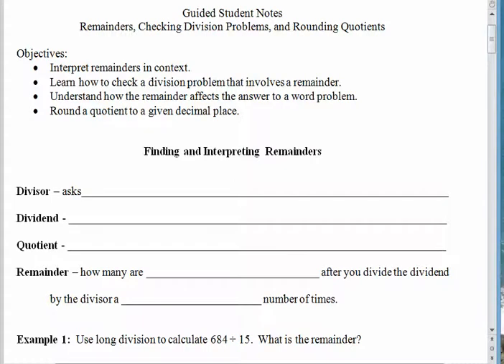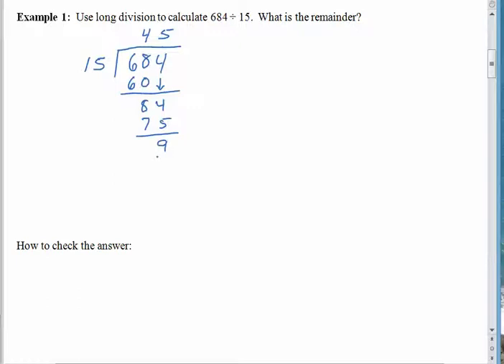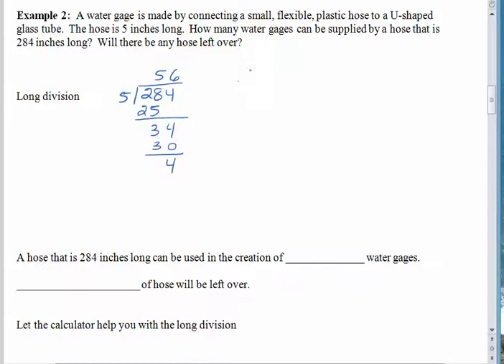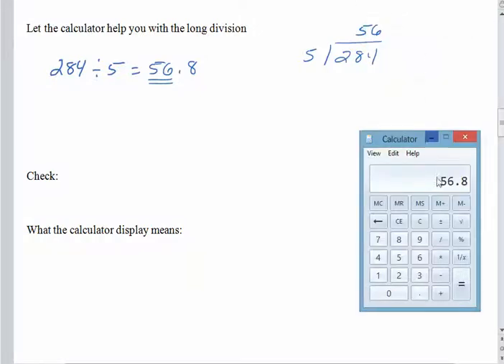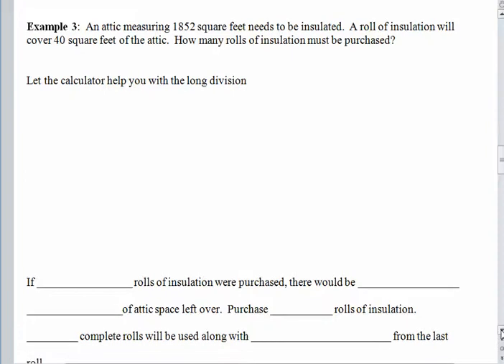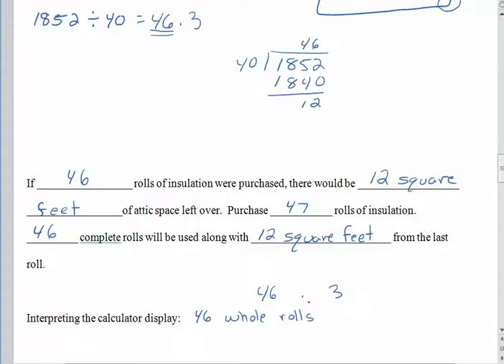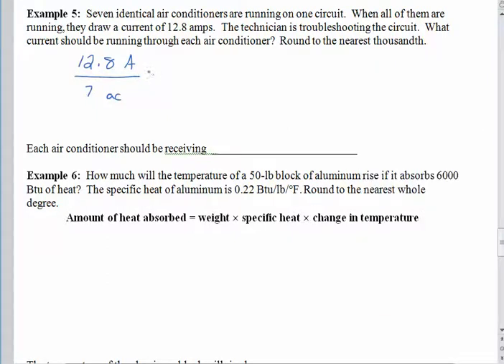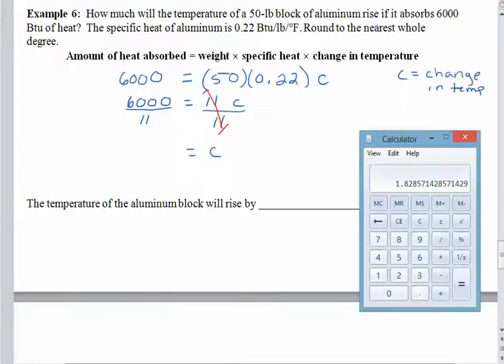Remainders, Checking Division Problems, and Rounding Questions - MTH 114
Attribution: College of Lake County